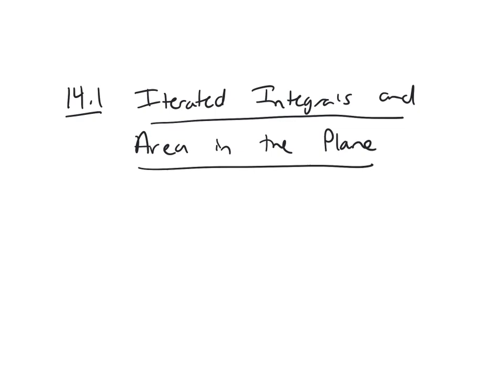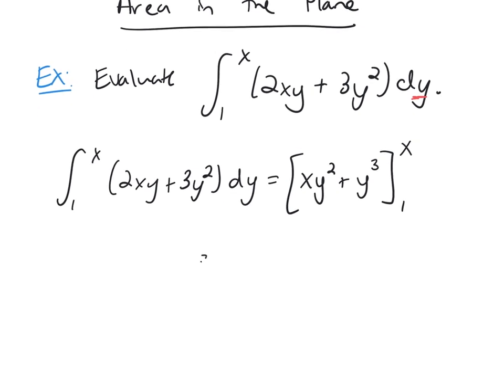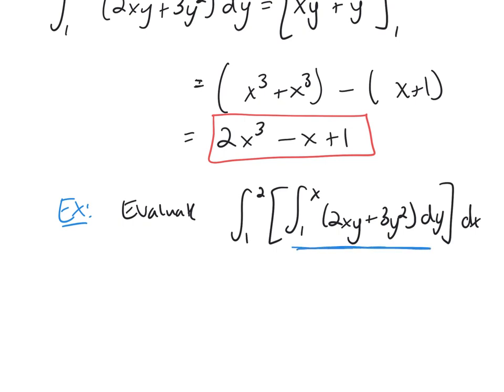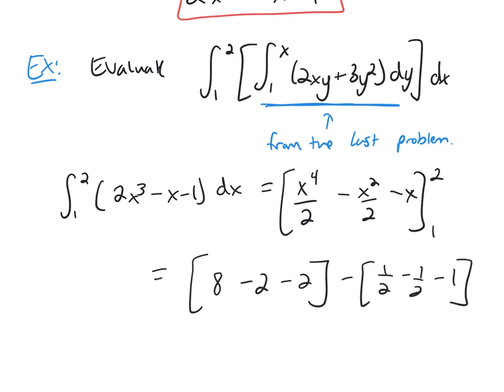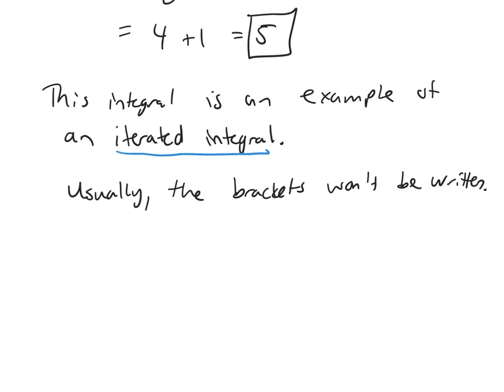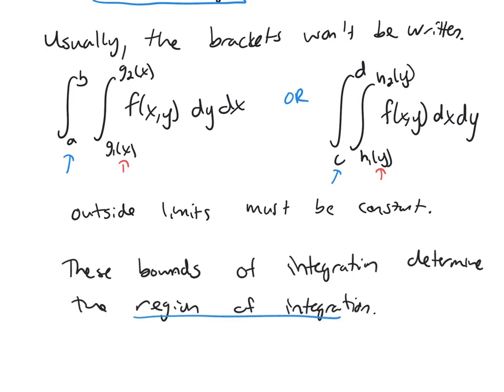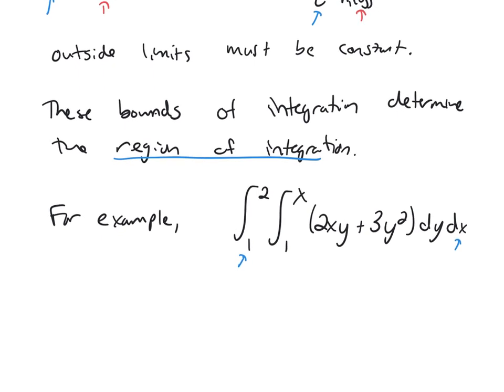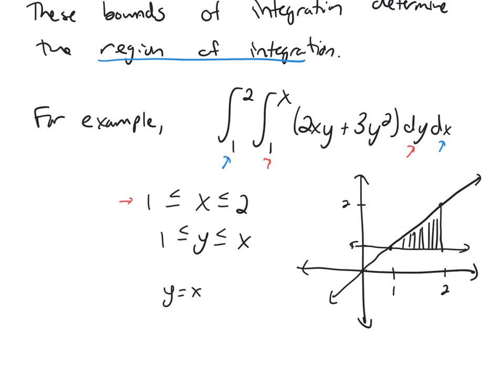Iterated Integrals Introduction